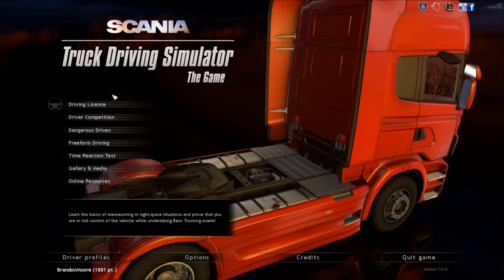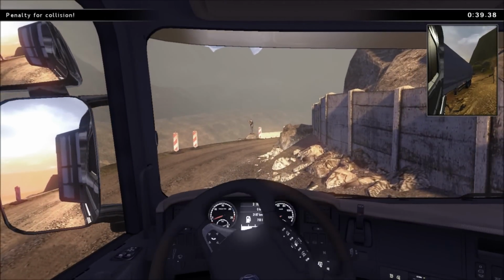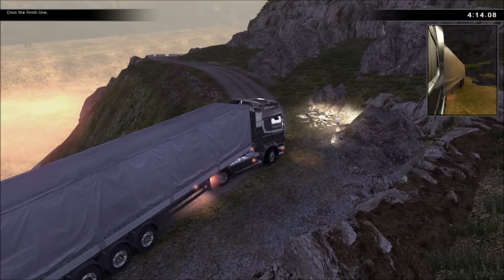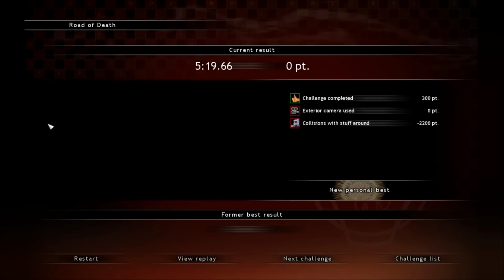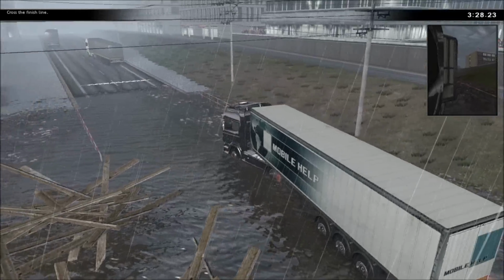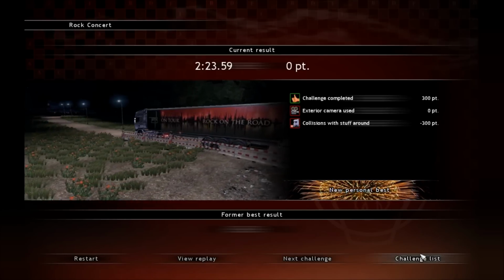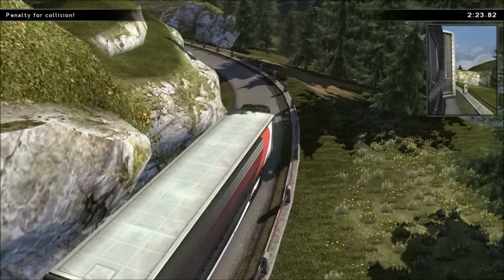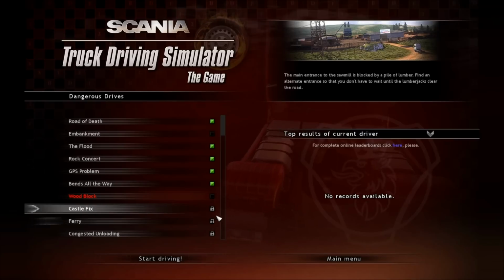Scania Truck Driving Simulator - Dangerous and Hardcore Driving